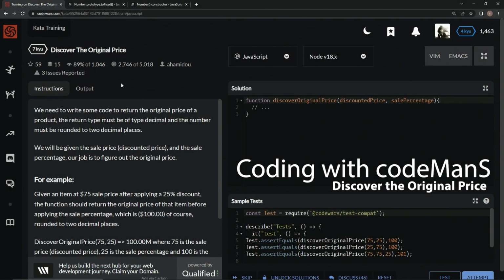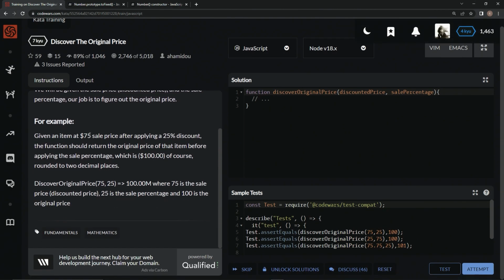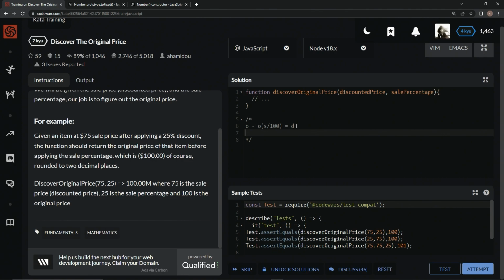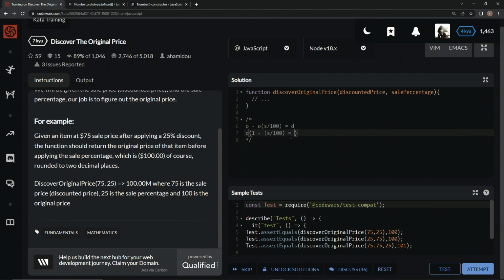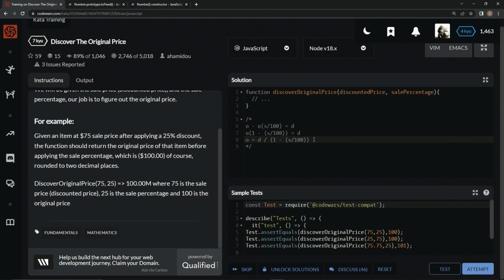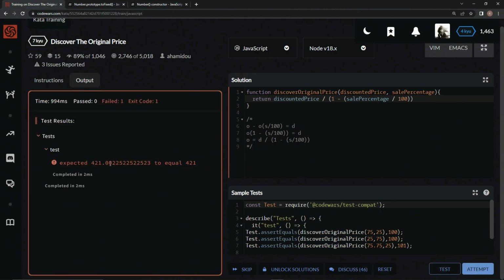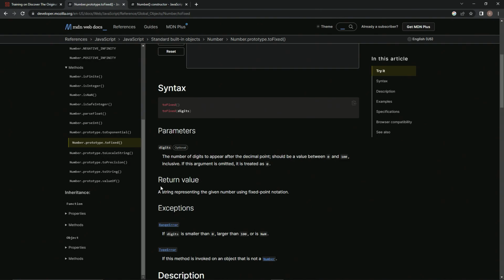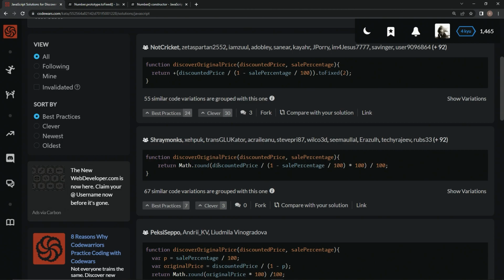Codewars 7 kyu Discover the Original Price Javascript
this one uses the toFixed() method and the Number() constructor